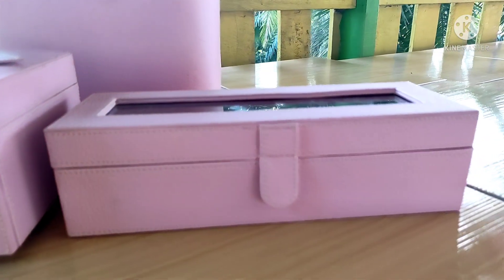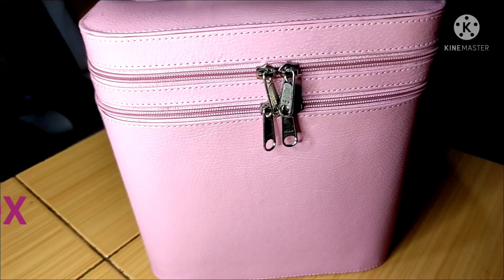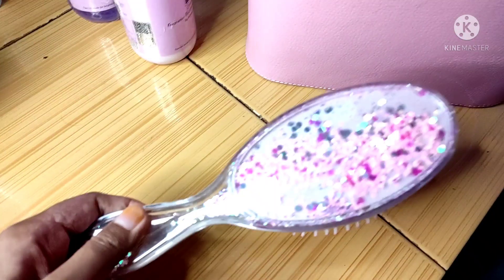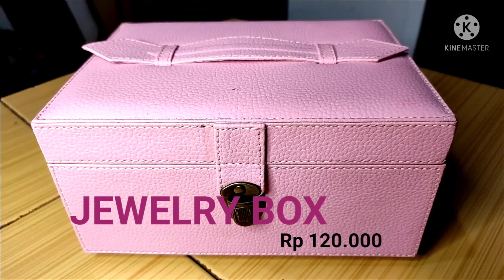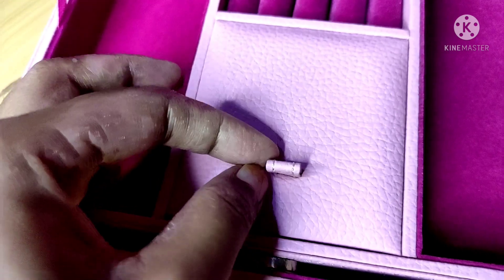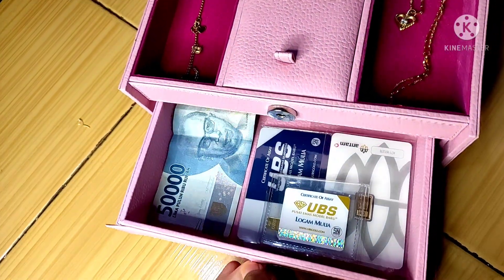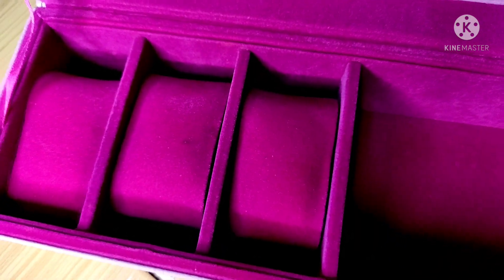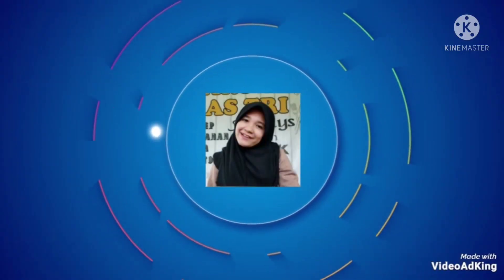REVIEW BOX MAKE UP || KOTAK PERHIASAN || BOX JAM TANGAN CANTIK DAN MURAH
Hi guys, Assalamu'alaikum..
Video ini berisi tentang review box make up, kotak perhiasan & box jam tangan cantik, kokoh, rapi & murah. Semua box ini aku beli di salah satu toko online lewat tokopedia. Berikut linknya:

Selamat menonton dan semoga bisa menginspirasi kalian yang sedang ingin mencari kotak kosmetik, kotak perhiasan dan kotak jam tangan. Terima kasih..